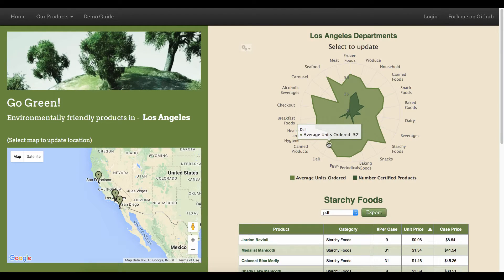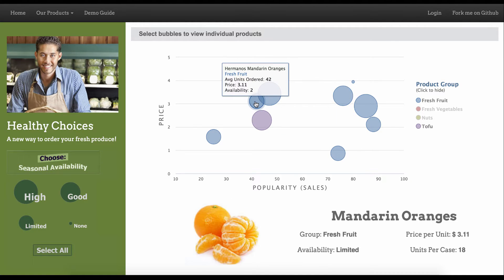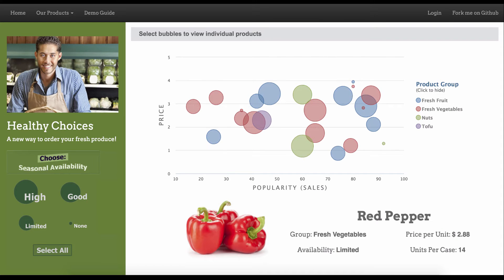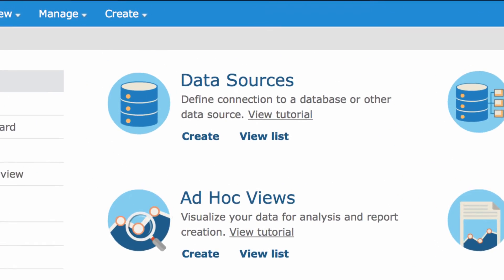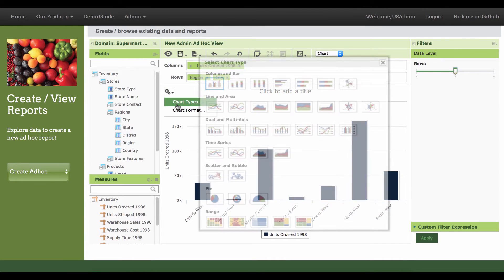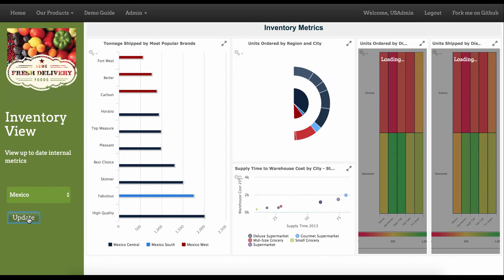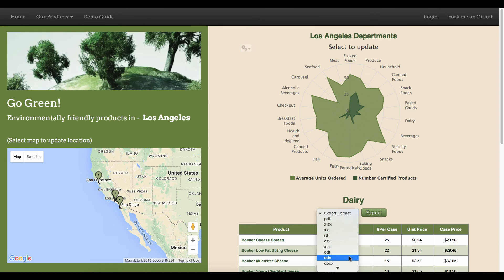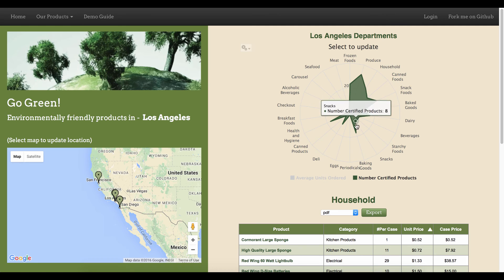Immersive Analytics: Embedding with TIBCO Jaspersoft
See how TIBCO Jaspersoft creates immersive data experiences for users with embedded analytics: answers are easier to consume and your web application reaches its true potential.